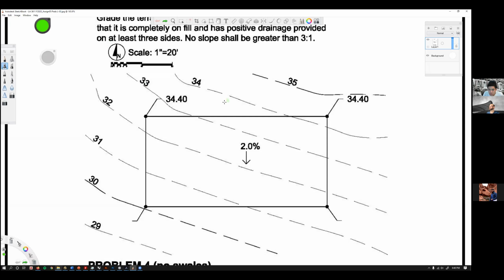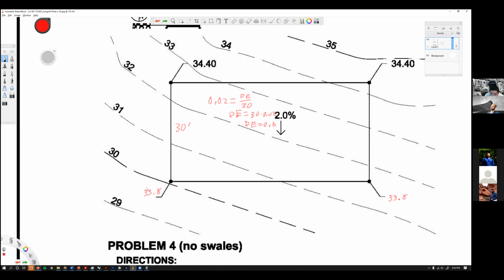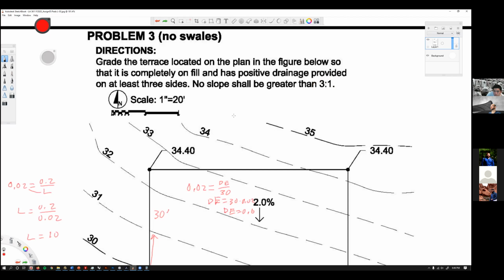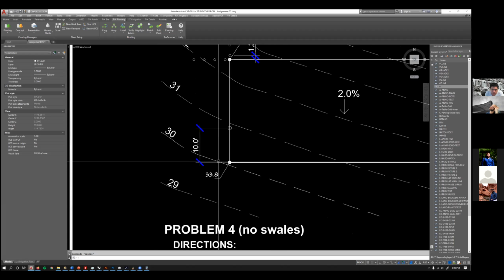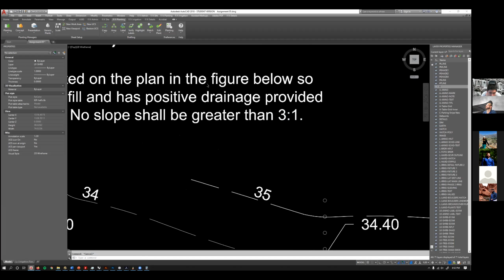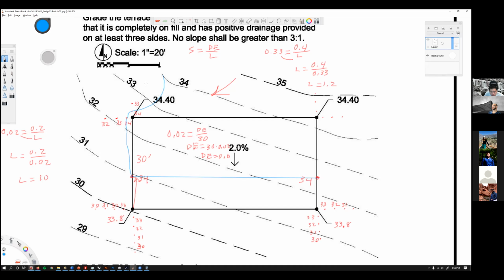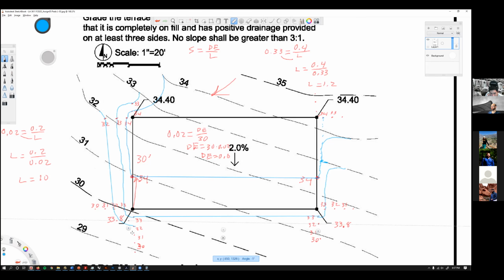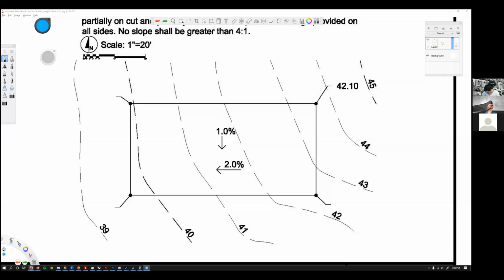LA 3611 Construction Assignment 05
Grading pads